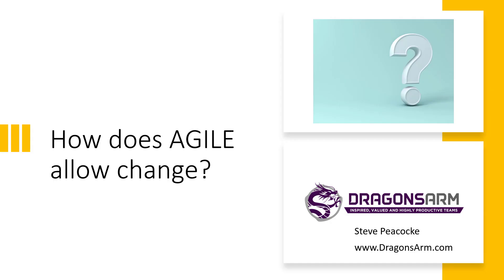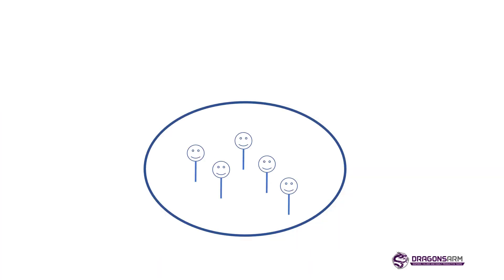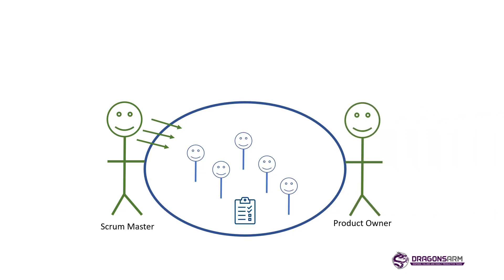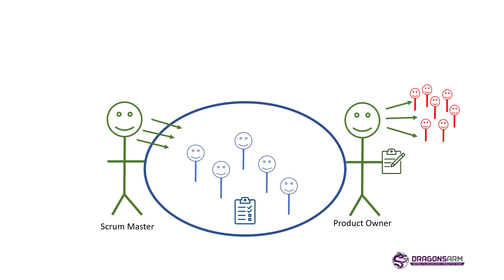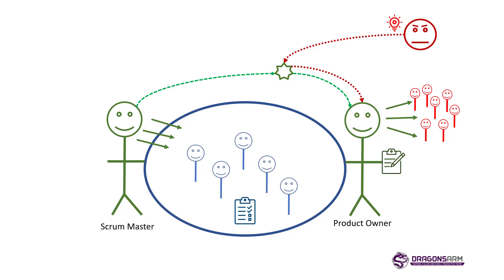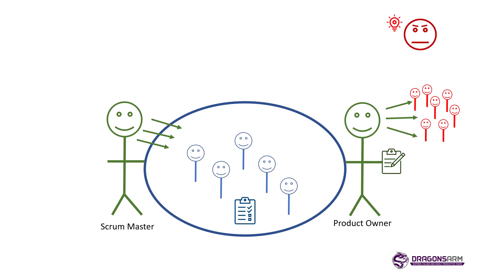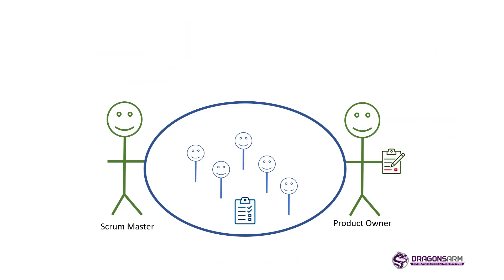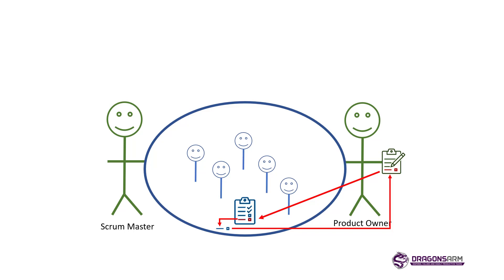Agile: Accepting Change even late in development?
Agile says we value Accepting change over following a plan. It also says we Welcome changing requirements, even late in development. How do we do that?